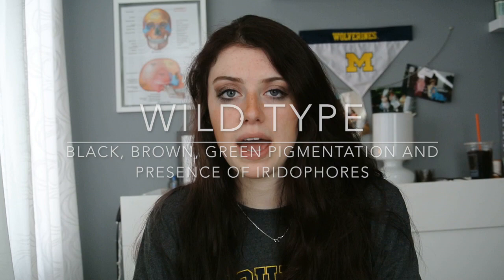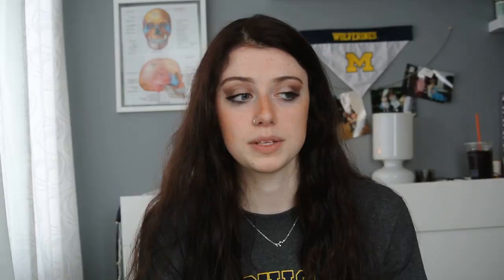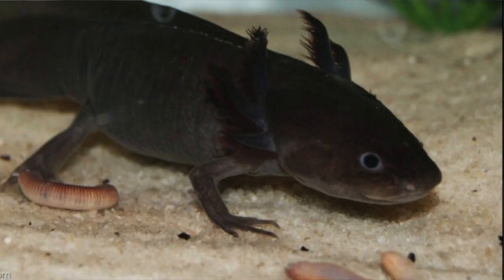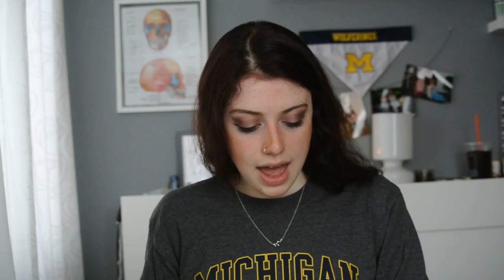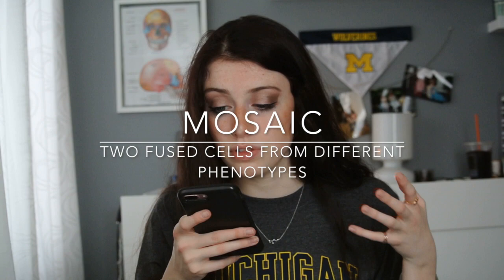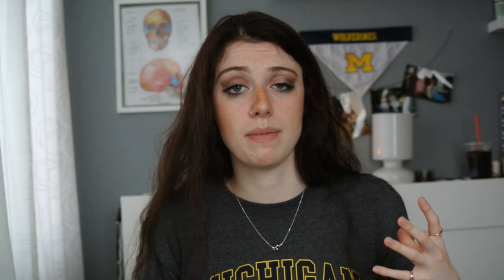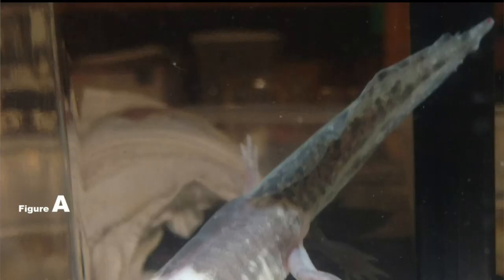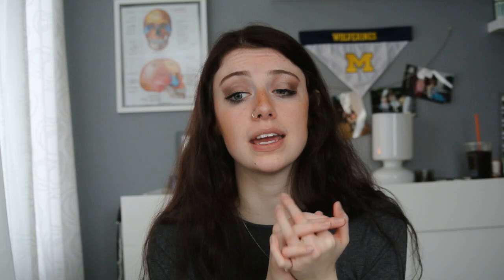AXOLOTL PHENOTYPES// Rare Axie Color Morphs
This video is about the different phenotypes that can show up in axolotls. See how beautiful these creatures can be and discover rare morphs! Also a warning about dyed axolotls!

@eastlansingaxolotls on Instagram
Lloyd Strohl ll on facebook
or they are mine from @axolotl_army on Instagram!